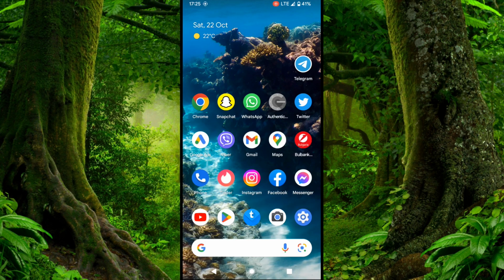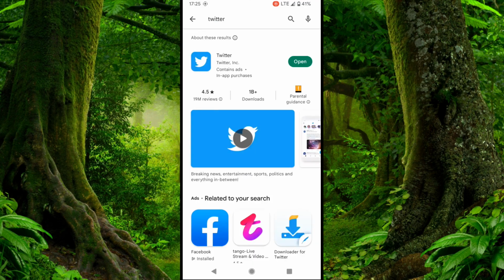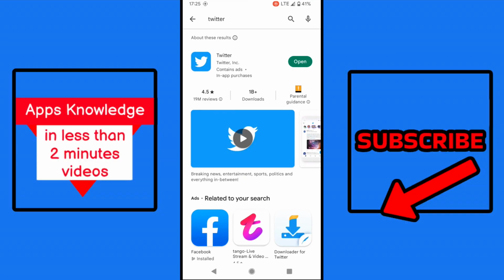How To Co-Tweet on Twitter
This tutorial will show you how to co-tweet on Twitter. Co-tweeting is a great way to share content with your followers and get more engagement on your tweets.